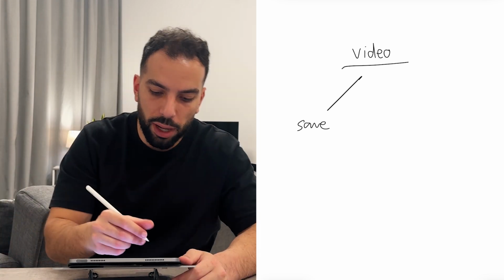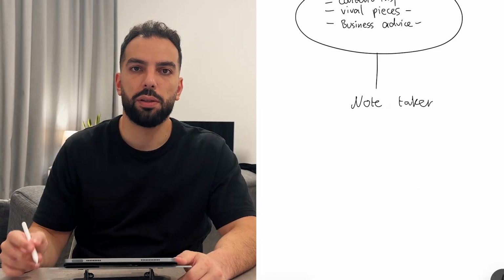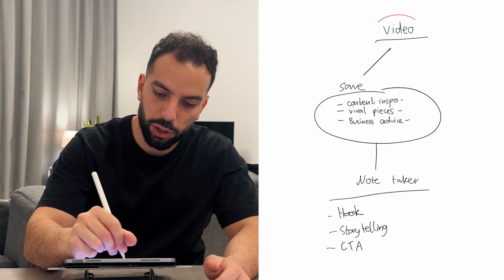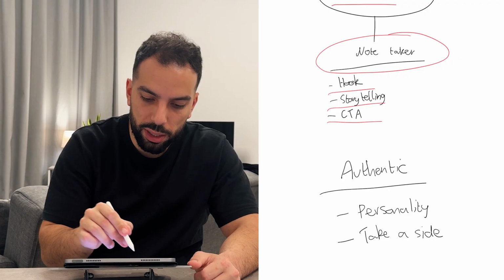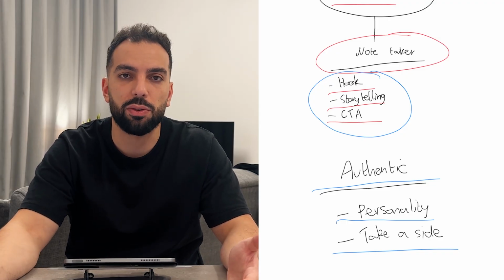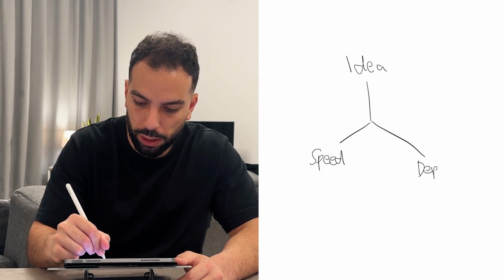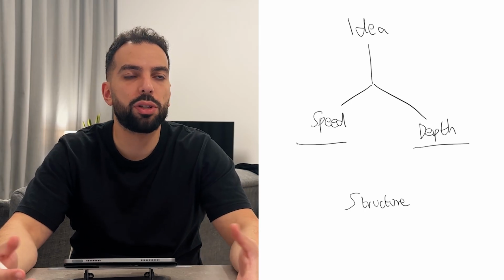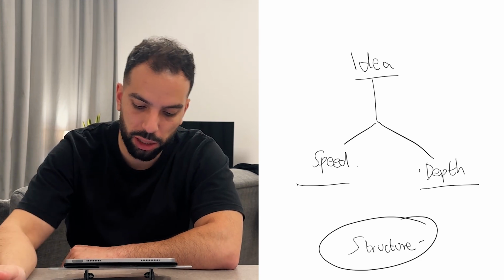The Social Media Hack Most Creators Miss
Most people spend hours scrolling on social media without realising it can actually help them grow.

In this video, I break down a simple process to turn doom scrolling into better content ideas, clearer strategy, and a stronger personal brand.

If you want to stop consuming randomly and start creating more intentionally, this will help.